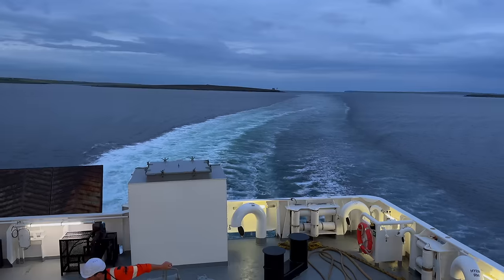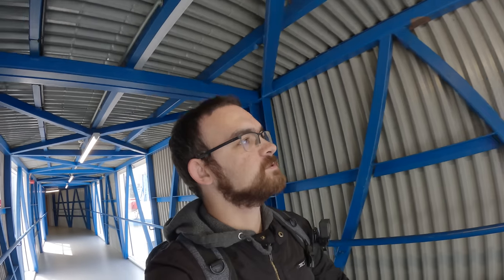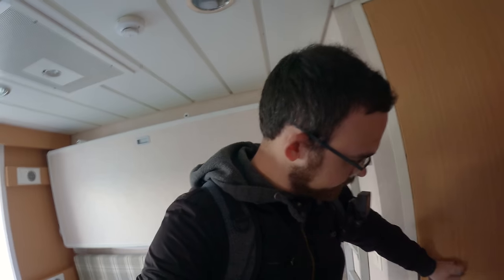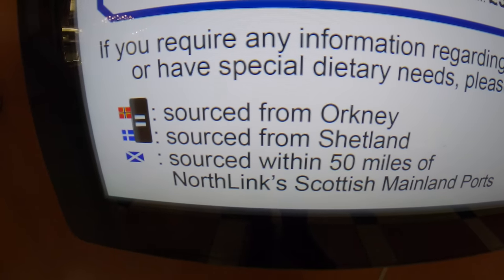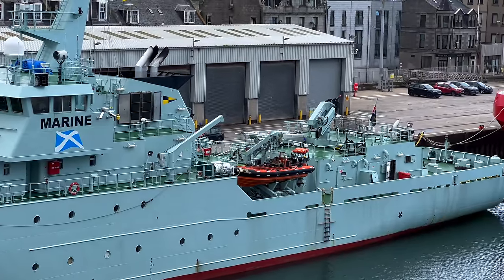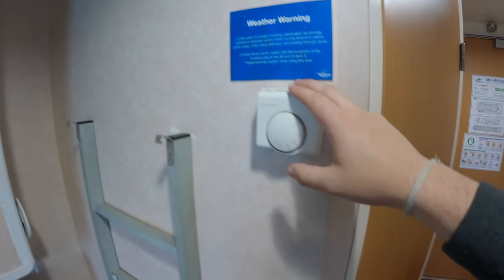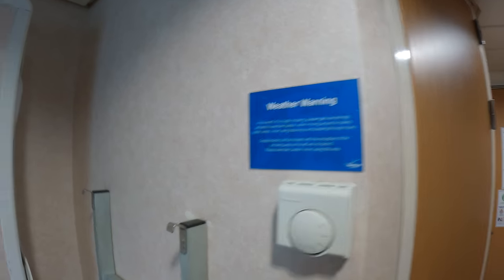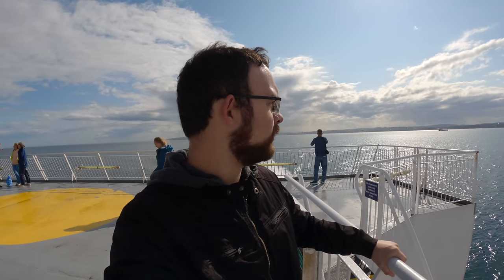14 Hours on the UK's longest Ferry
NorthLink Ferries operate the longest Ferry route in the UK & Scotland from the Aberdeen on the Scottish mainland to the Scottish island of Orkney and Shetland. I have never done a ferry video before so this will be my fist video on a ferry in the north sea on NorthLink Ferries. This week we are on the MV Hrossey as we take the 14 hour overnight voyage up to Lerwick in Shetland from Aberdeen Harbour.

This is a comprehensive self funded Trip report & review of NorthLink Ferries from Aberdeen Harbor Ferry Terminal to Lerwick Ferry Terminal in Shetland Via Kirkwall Hatston Terminal in Orkney

Departure Port: Aberdeen Harbor Ferry Terminal
Destination Port: Lerwick Ferry Terminal
Shipping Company: NorthLink Ferries
Vessel: MV Hrossey
Fare Price: £41.50
Extras: £177

Why not become a WorldWide Dom Supporter?